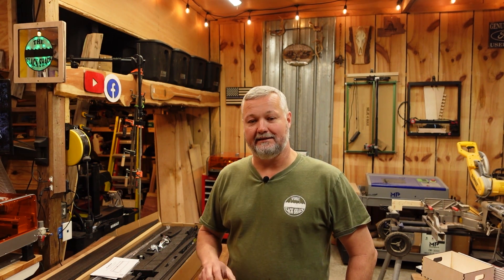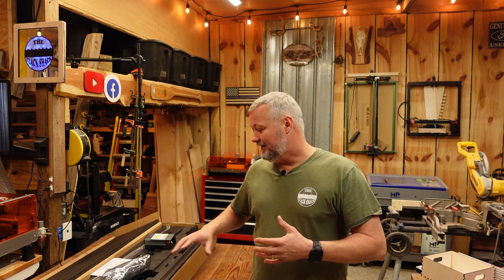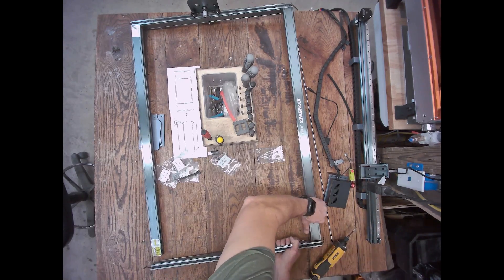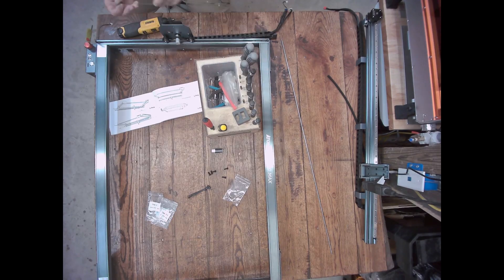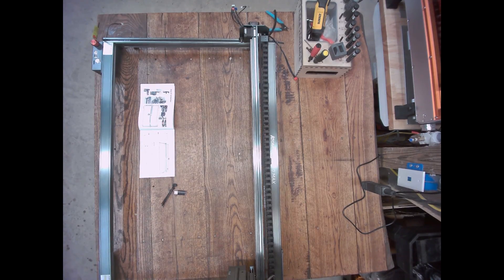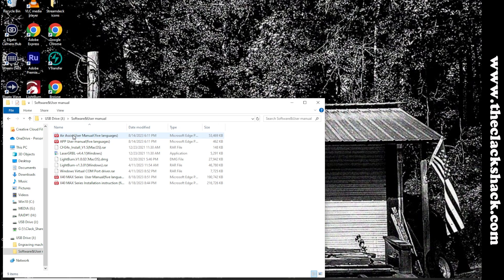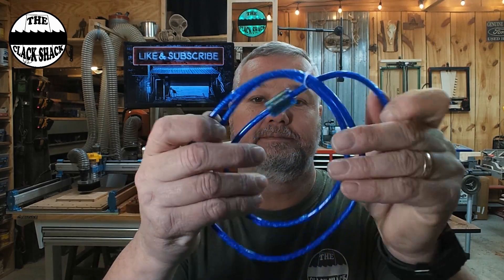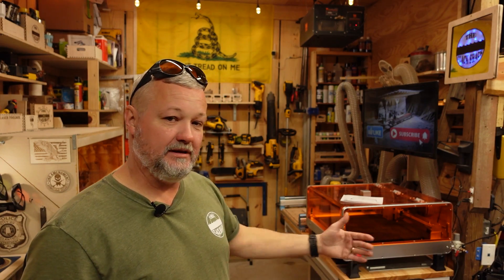Beast mode- The new Atomstack X40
The largest Atomstack machine in the Shack so far. This 48 watt diode is huge...

Atomstack X40 on Amazon